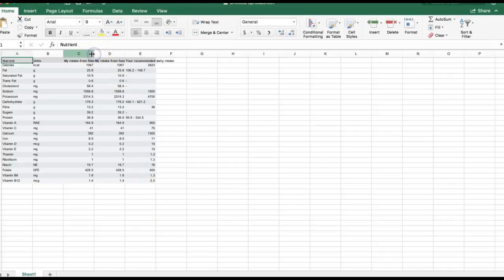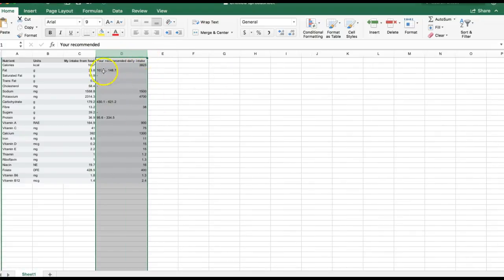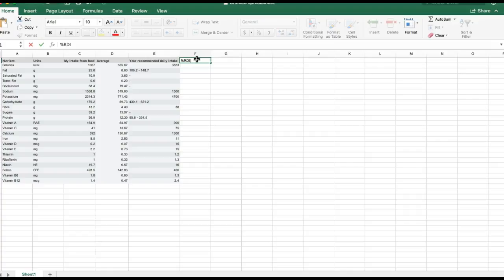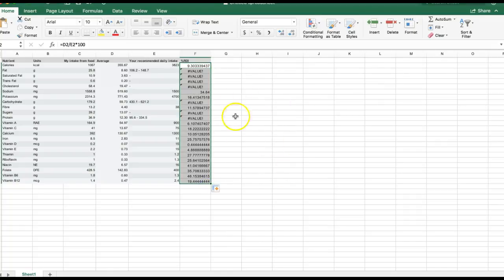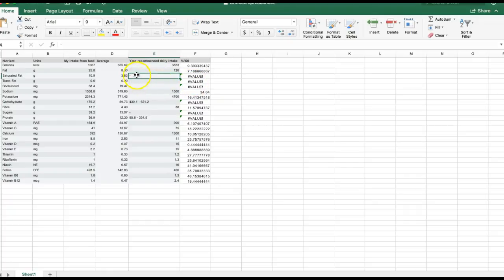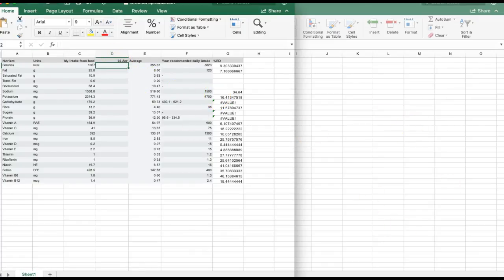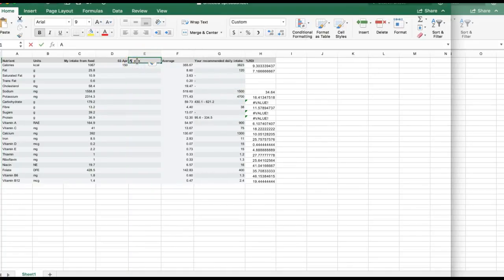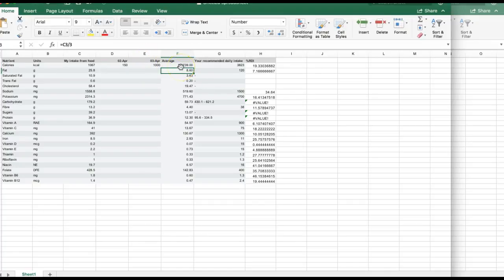Date Entry T